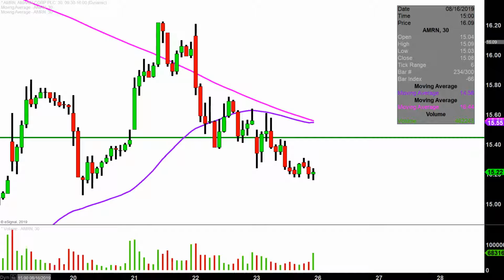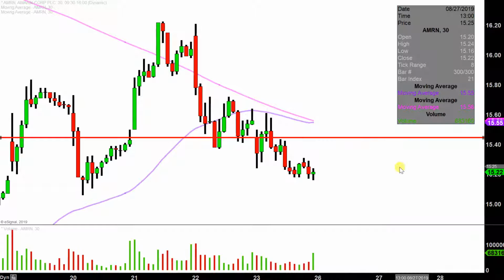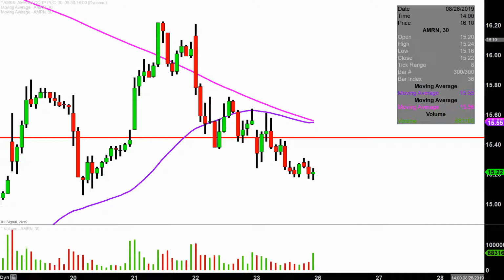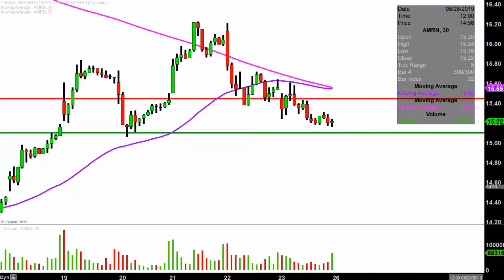Amarin Corporation plc - AMRN Stock Chart Technical Analysis for 08-24-2019